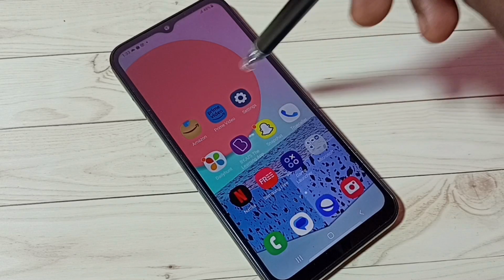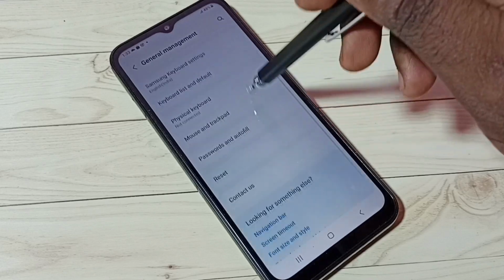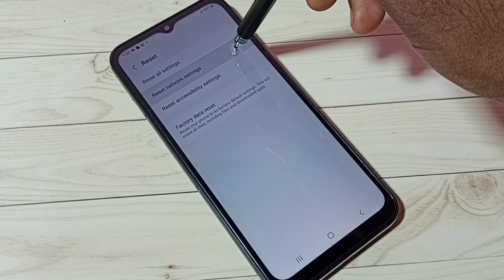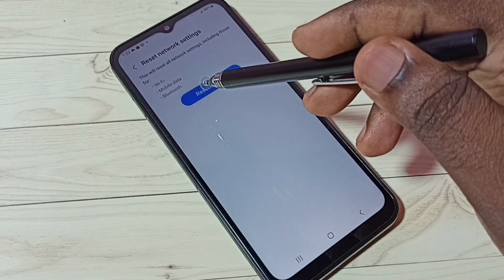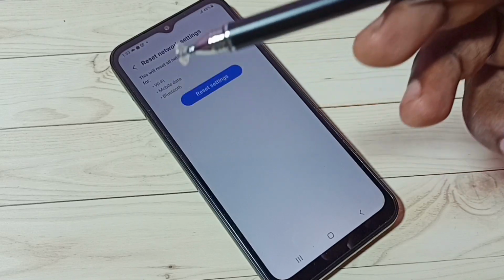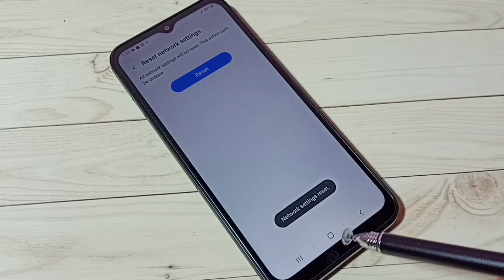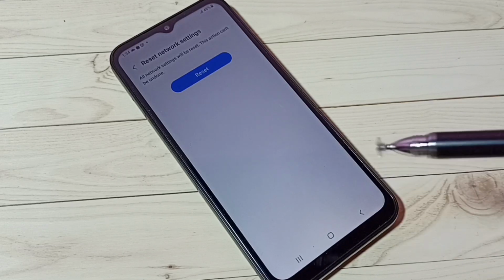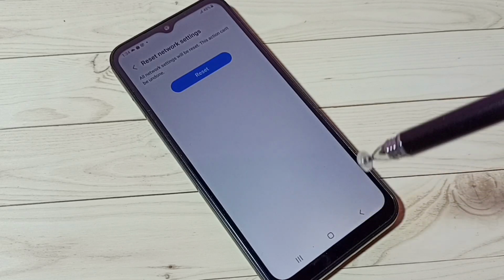Samsung Galaxy Phone Network Problem | How to Solve No Service | Slow Internet Problem | 100% Solved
samsung galaxy Internet problem solved,
samsung galaxy Mobile data Problem solved,
Repair Internet Settings,
Reset Internet Settings,
Fix Internet Connection,